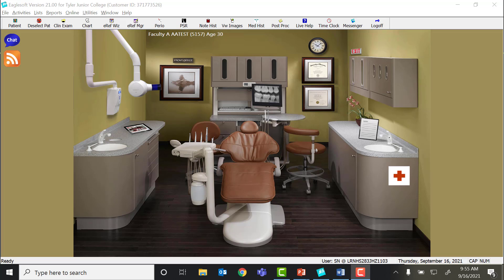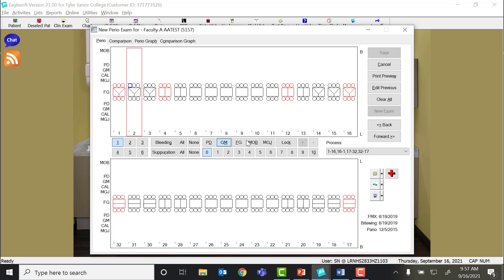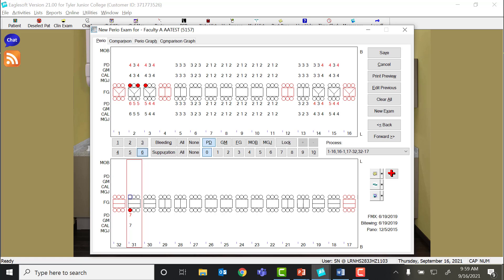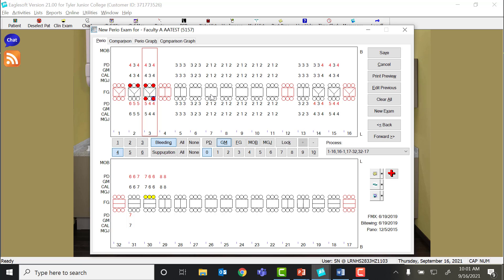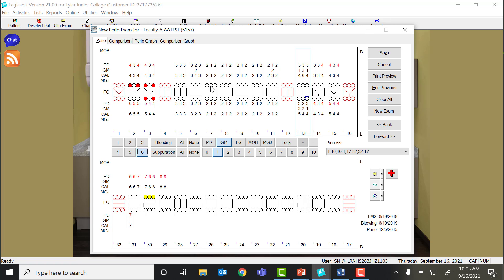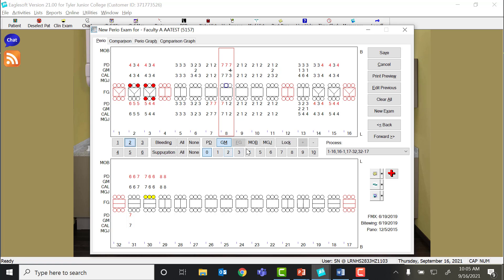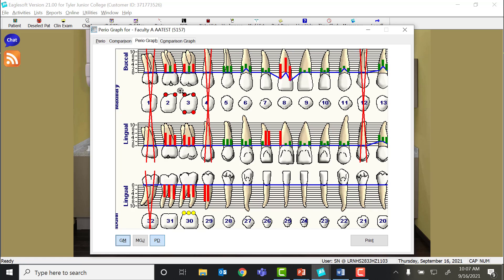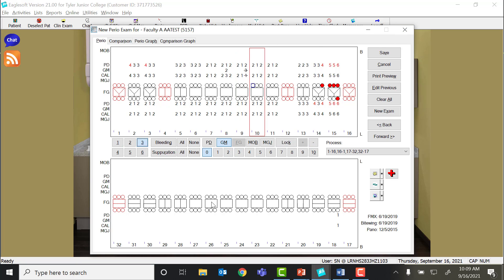Eaglesoft Perio Charting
This video will take you through the probe charting process in Eaglesoft